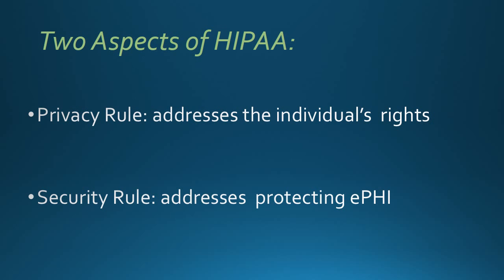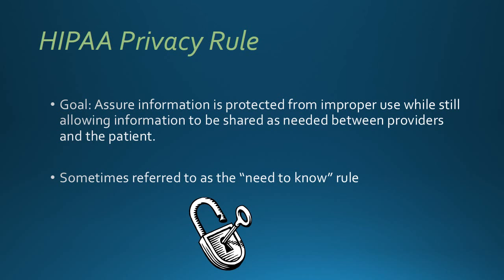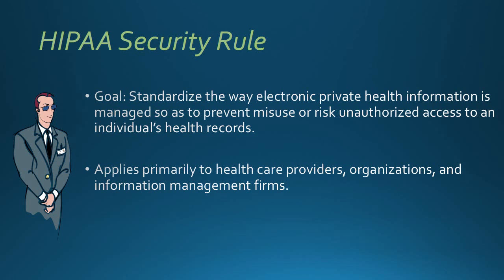HIPAA Privacy & Security